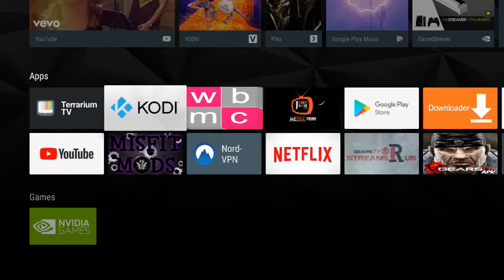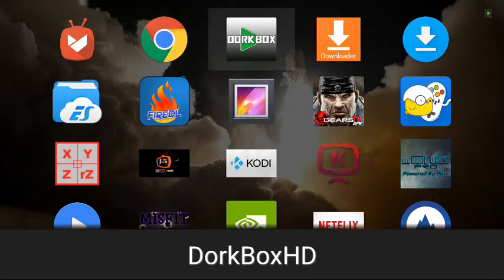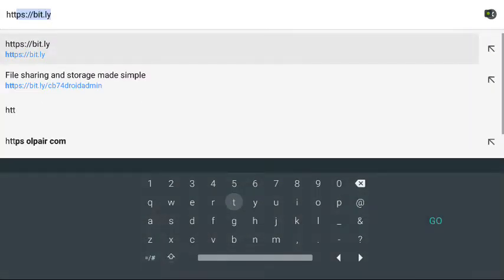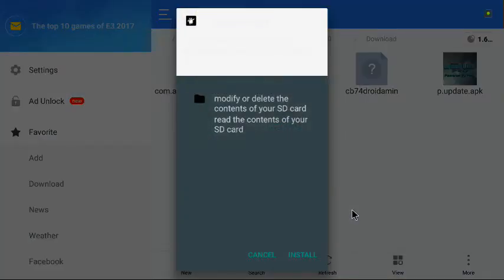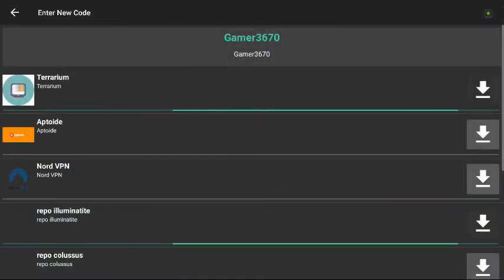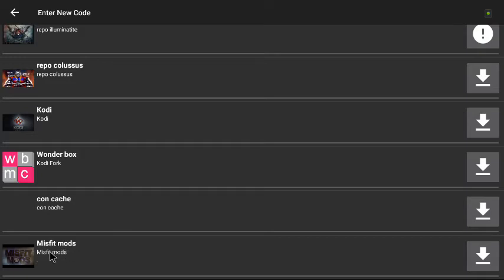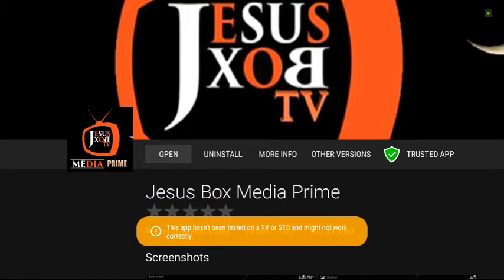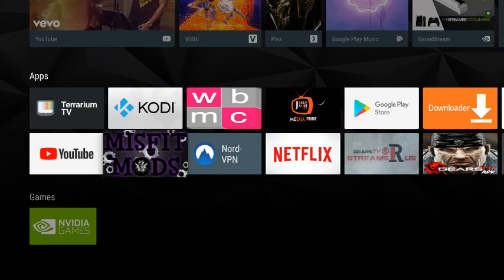Nvidia Shield how to get Droidadmin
Guys I'm putting in some work for you guys today because tonight I'm watching that fight.